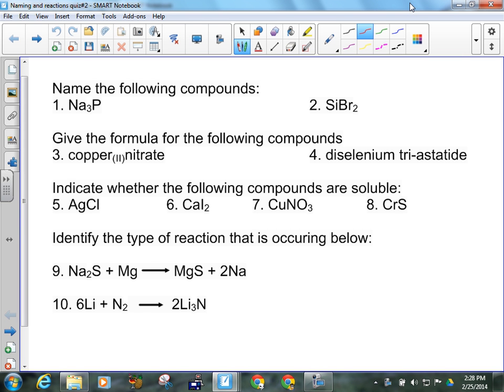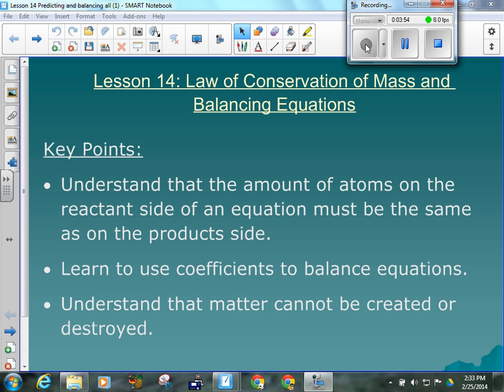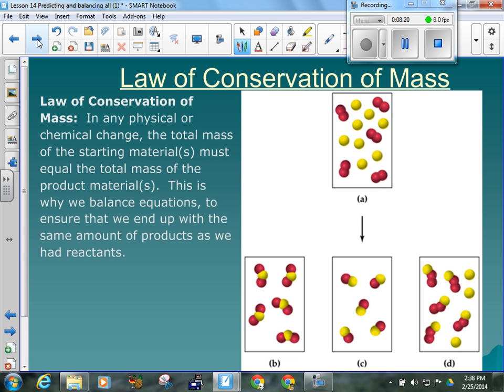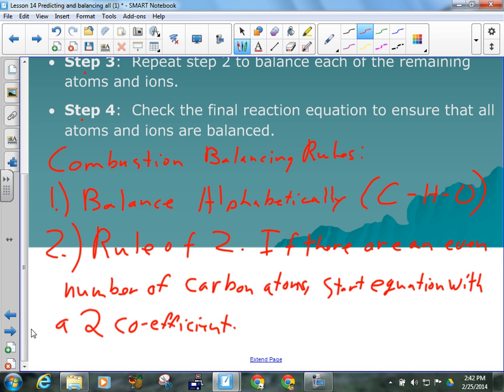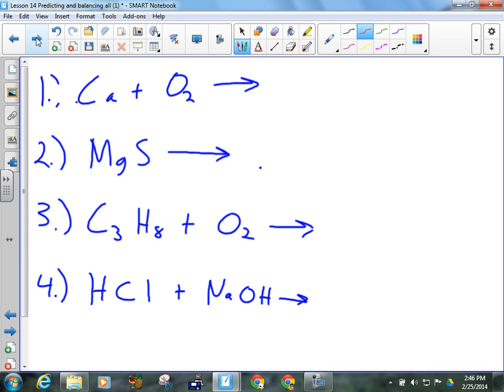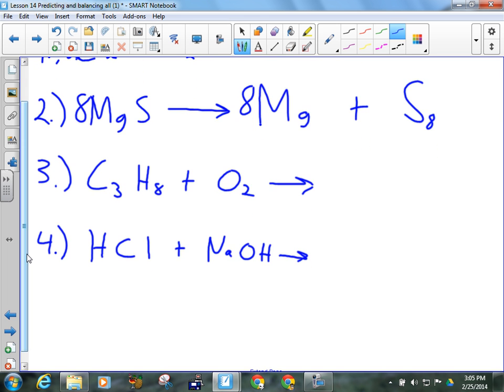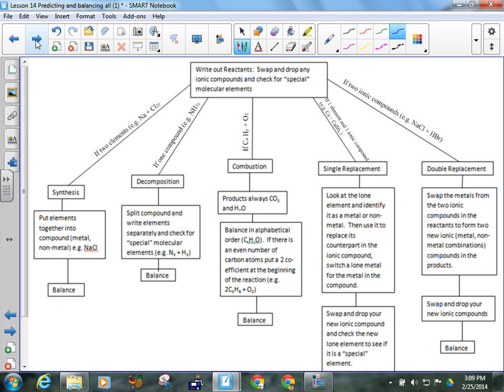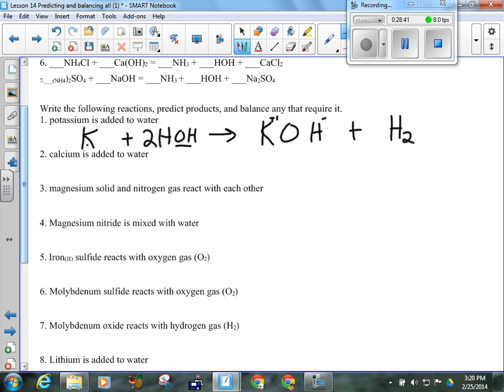Unit 1 Lesson 14 Balancing and Predicting Products of Reactions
Explanation of how to predict products of a chemical reaction.